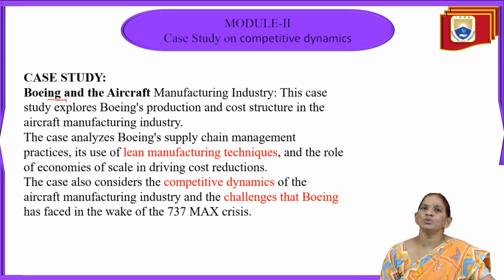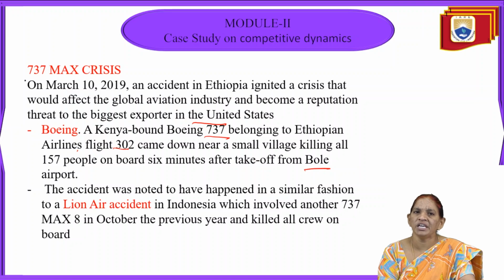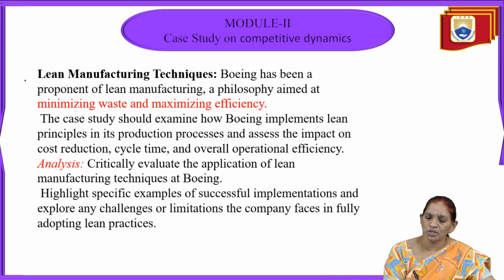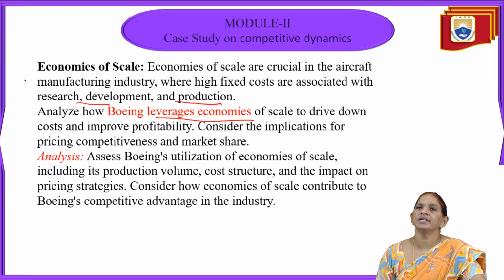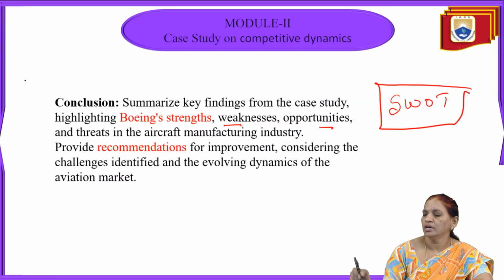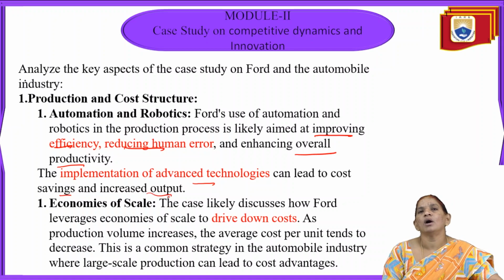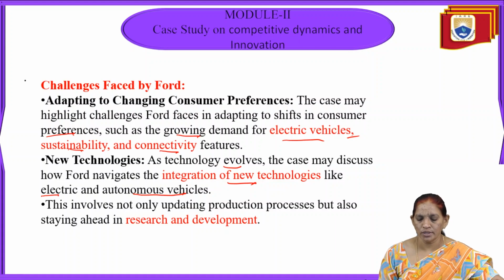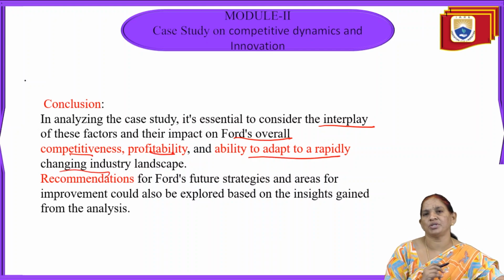Case Study on Competitive Dynamics by Dr. P Lavanya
Case Study on Competitive Dynamics by Dr. P Lavanya | IARE

Telangana, India.